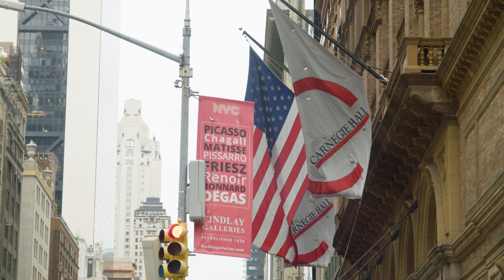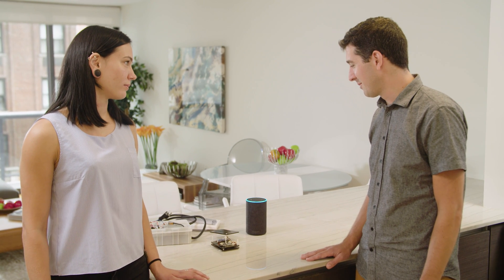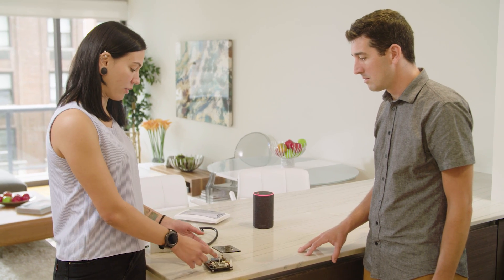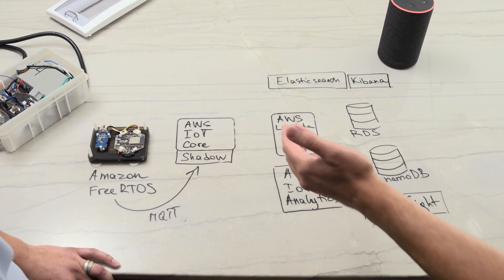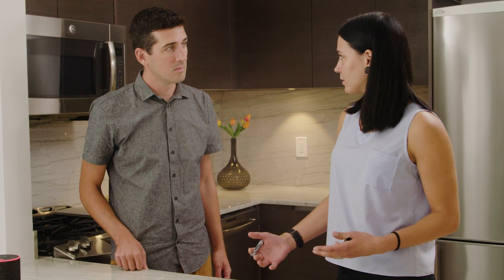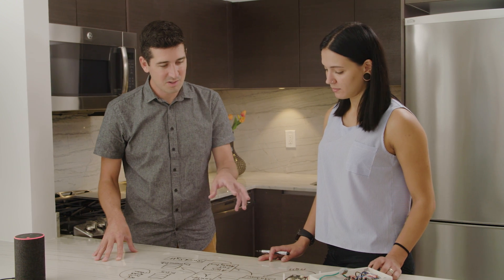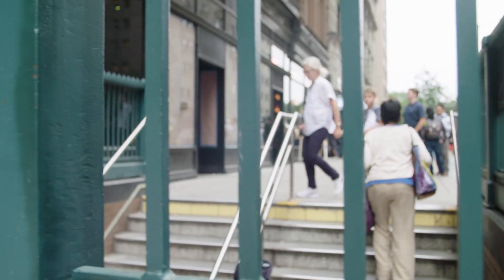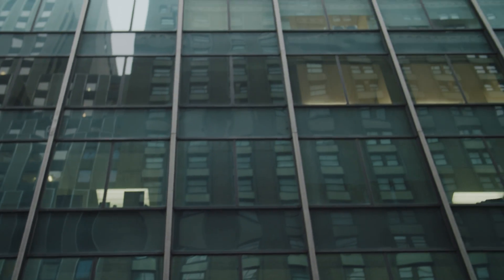Klika Tech and Stonehenge: Smart Apartments with Alexa & AWS IoT (Special Episode)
You'll learn how to combine multiple AWS services to allow residents to use their voice to monitor and control temperature and humidity, or check-in on packages and other building services. You'll also see how Stonehenge uses voice to keep track of its rental properties.

Host: Matt Yanchyshyn, Director, Solutions Architecture, Amazon Web Services
Customer: Elena Koshchaeva, Project Manager, Klika Tech